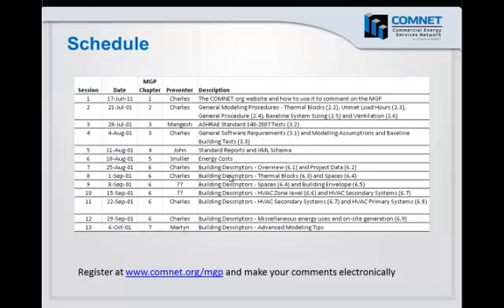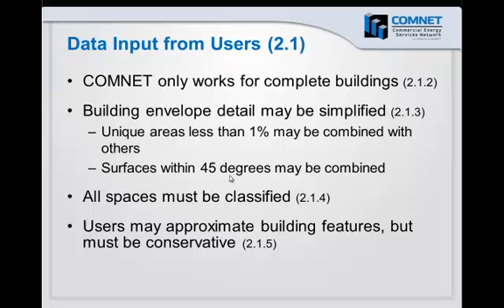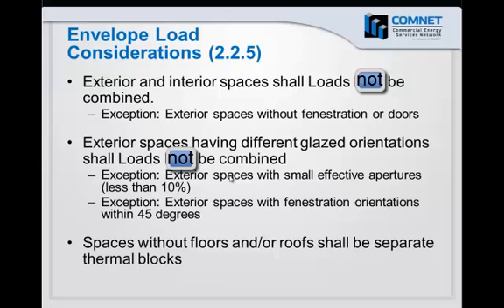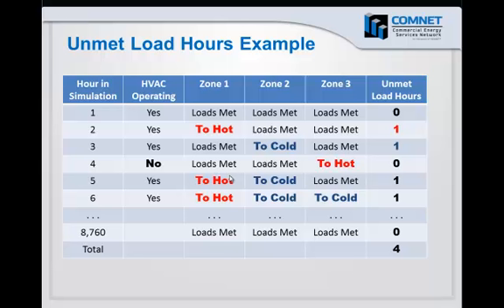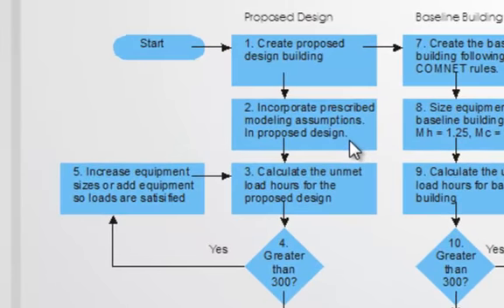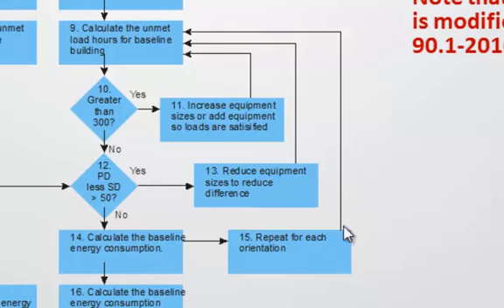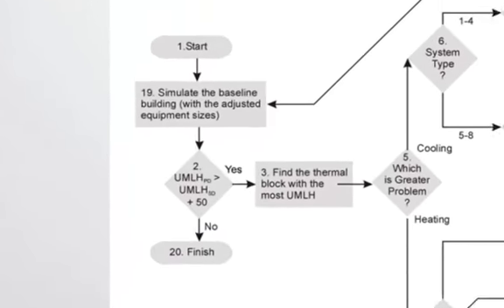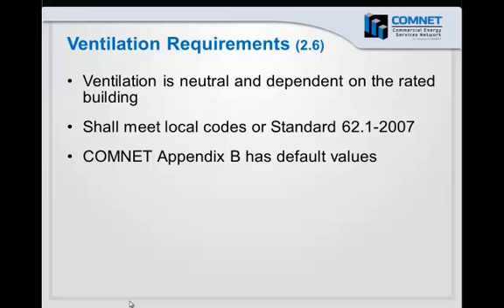COMNET Vetting Seminar Number 2 (July 21, 2011)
General Modeling Procedures - Thermal Blocks (2.2), Unmet Load Hours (2.3), General Procedure (2.4), Baseline System Sizing (2.5) and Ventilation (2.6)